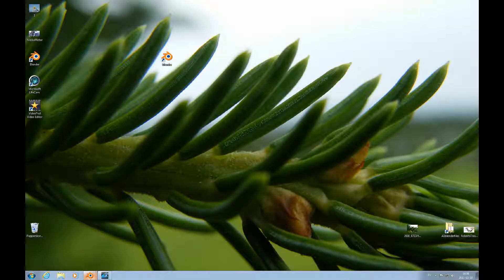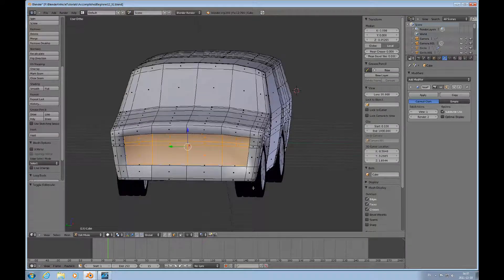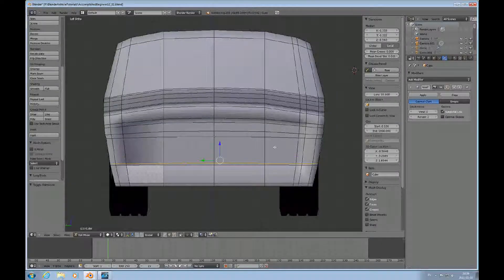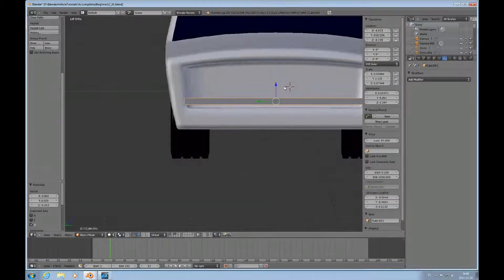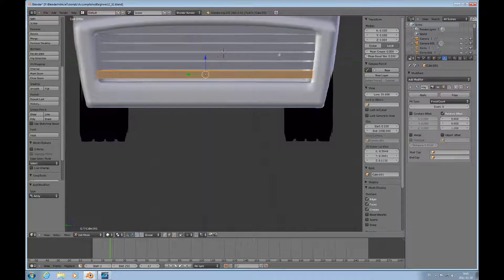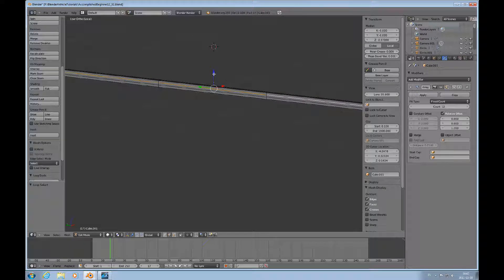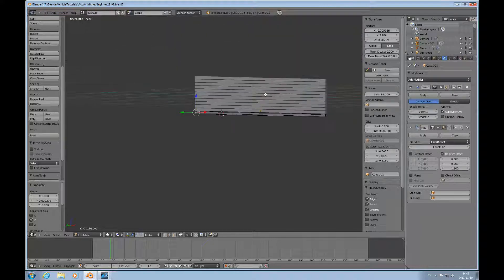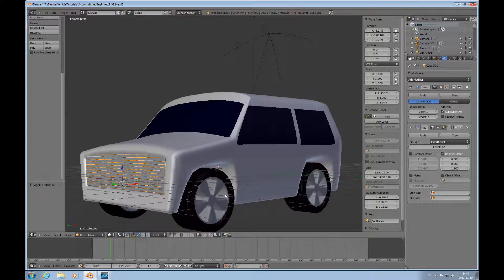Accomplished Beginners Blender #12 3D tutorial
This Blender 2.6 tutorial Demonstrates how to put a grille on the vehicle model started in tutorial #9